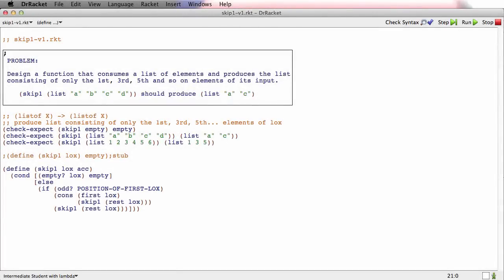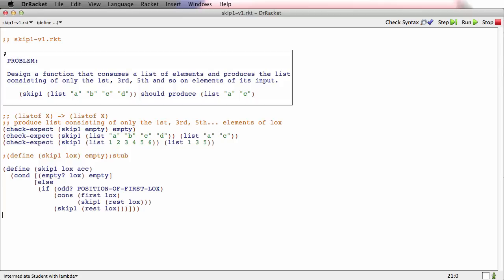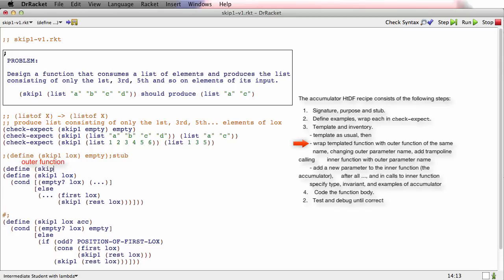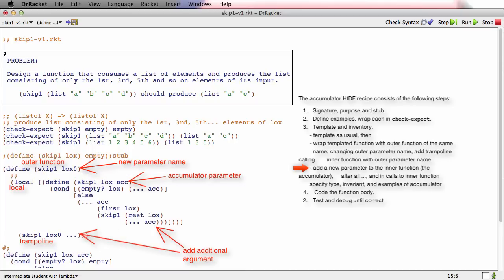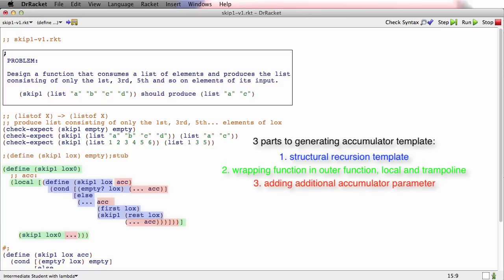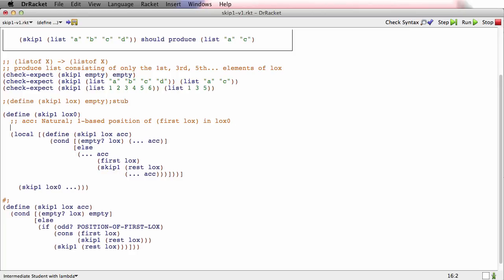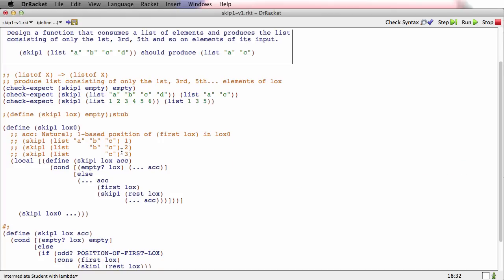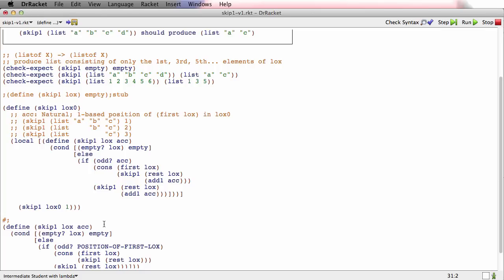Accumulators - Context Preserving Accumulators Part 2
An accumulator can be used to preserve information about where a recursive function has been.